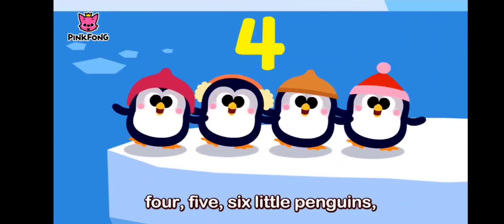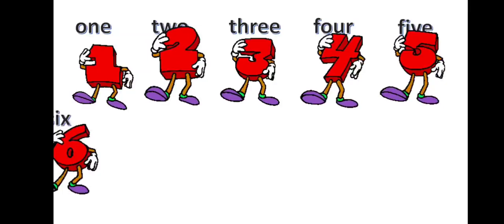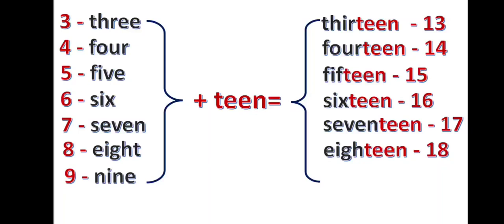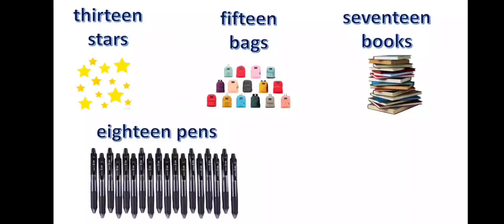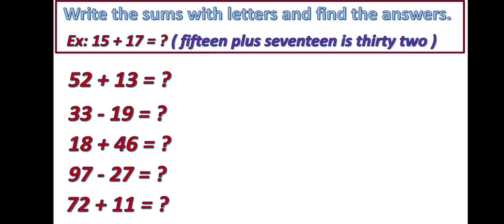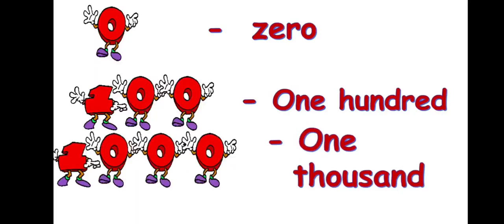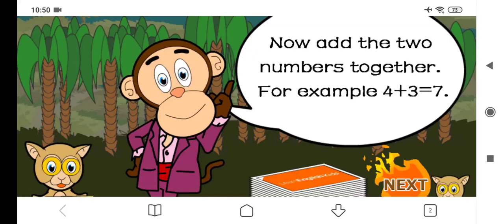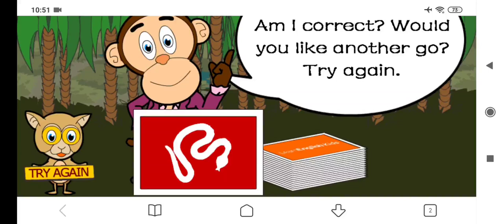Numbers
This lesson is for the 2 nd and 3 rd grades. Here you will be able to  give informormation about the numbers of the objects and read sums in English. You will be also able to enjoy Magic Monkey' s game.
Take care. Good luck!